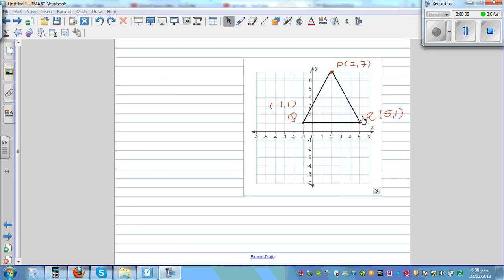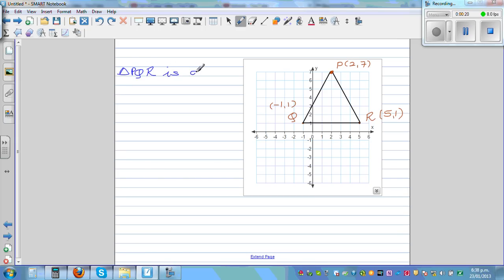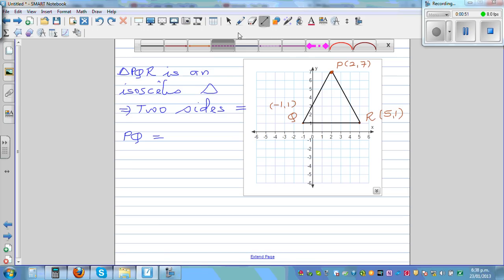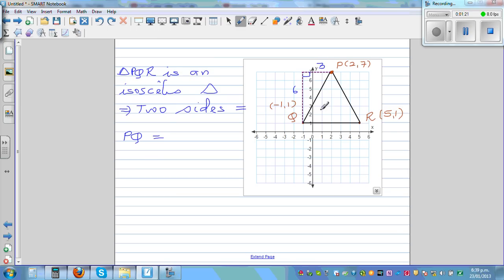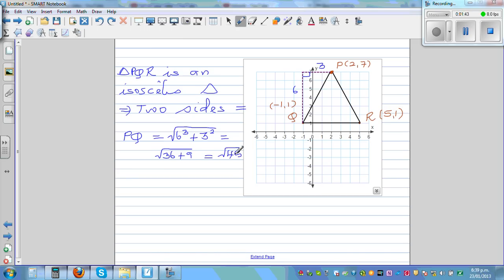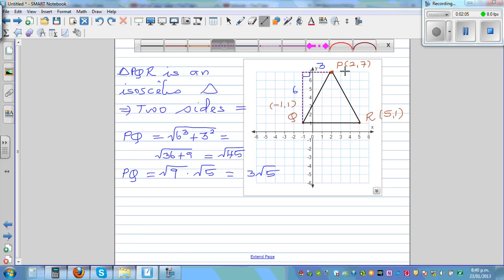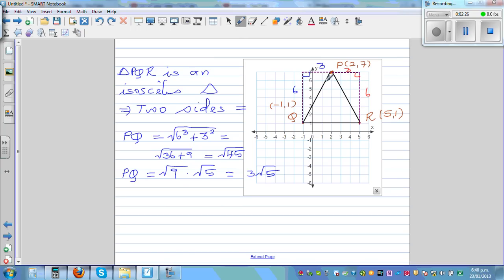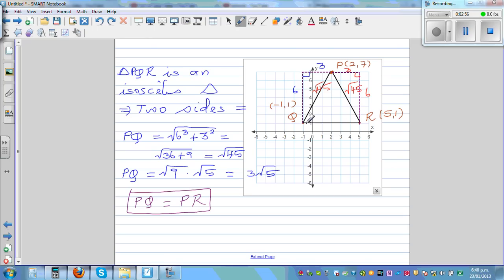Showing a triangle is an isosceles triangle using Pythagoras Theorem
In this video I have shown how we can show that a given triangle is an isosceles triangles using Pythagoras theorem if the coordinates of the three vertices are known.